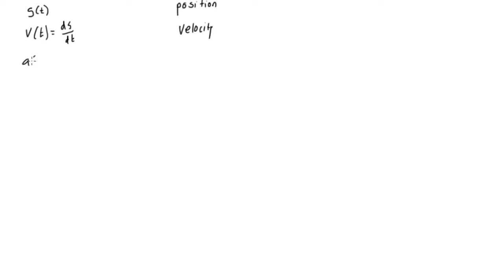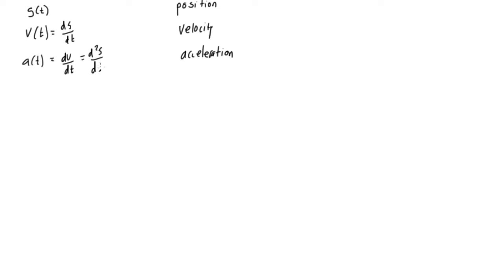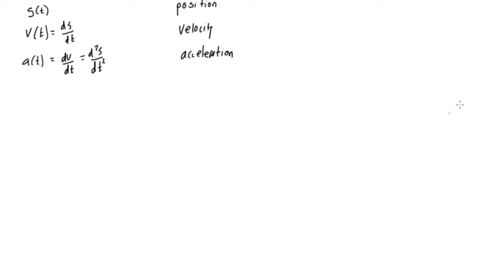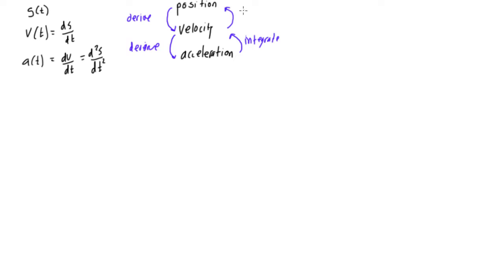Find position or velocity when given acceleration as a function of time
Dynamics Tutorial: Find position or velocity when given acceleration as a function of time.